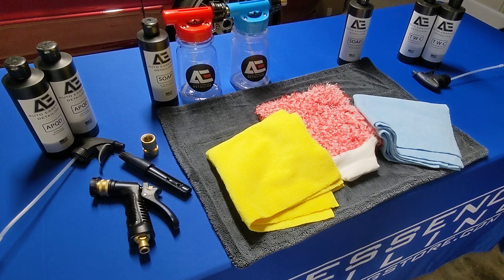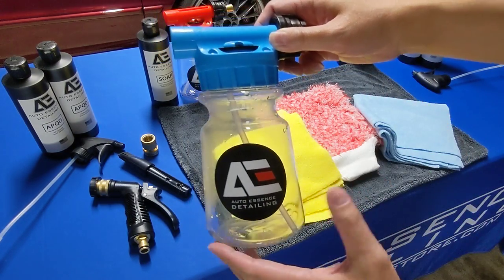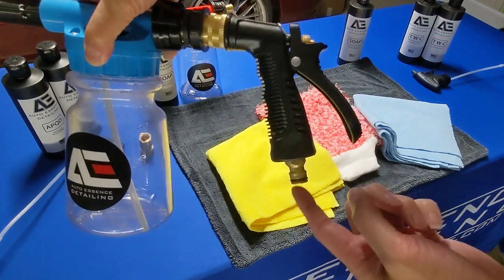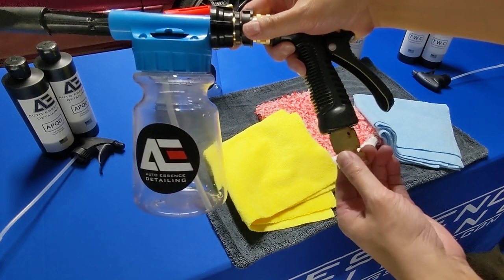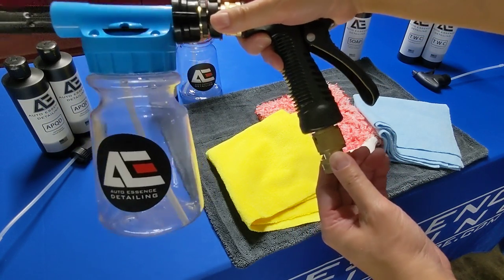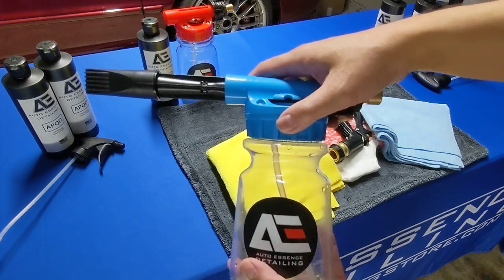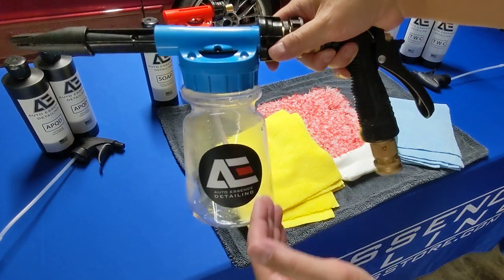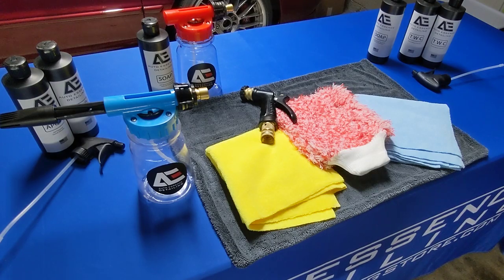Premium Garden Hose Foam Sprayer Kit